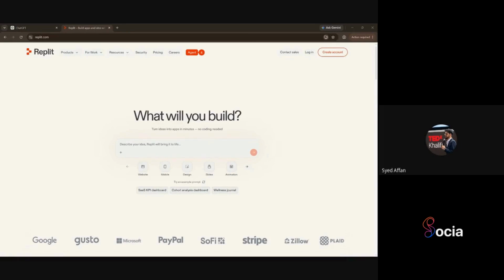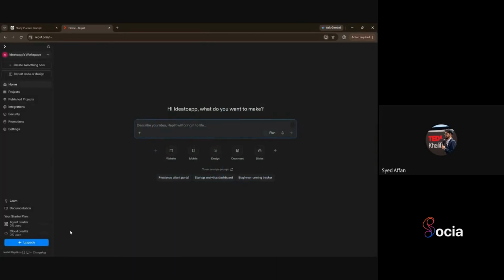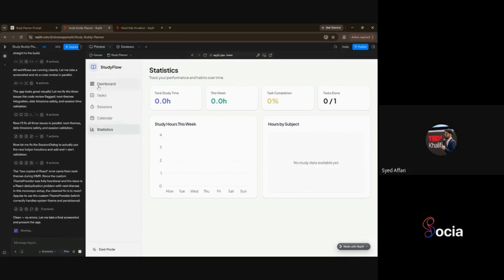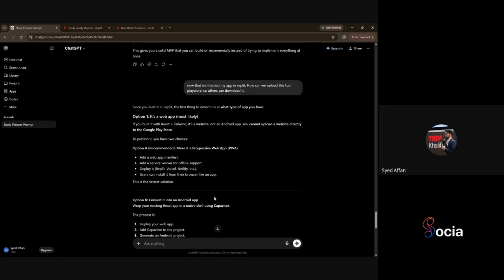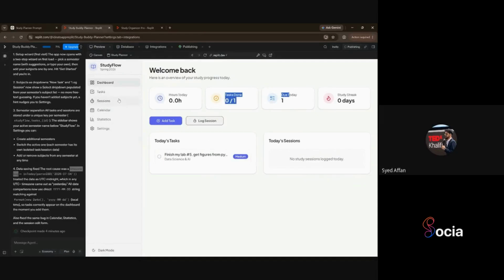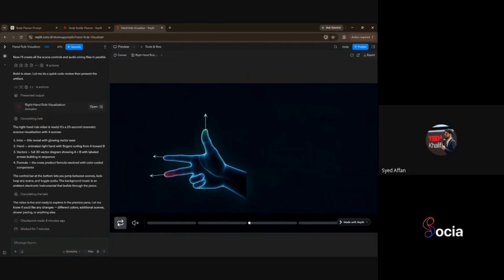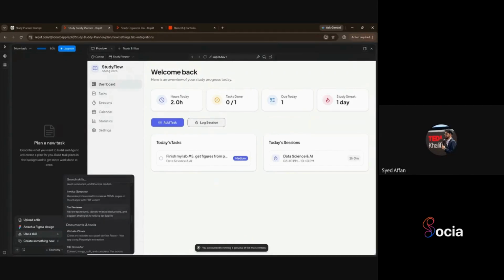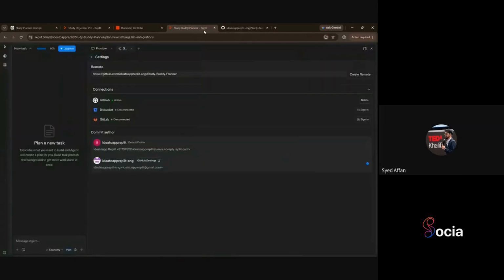Building an App with Replit (No Coding) + Making Free AI Slides & Animations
This is taken from the session, "Idea to App" held by Syed Affan on 04/07/2026.

0:00 - Intro to making apps
0:23 - Tools being used
1:04 - Ideating our Study Planner app
2:26 - Making our app in Replit
3:52 - Previewing our app
5:51 - Making a few tweaks
7:26 - Previewing app with fixes
9:29 - Publishing our app to the web
10:44 - Making Animations with AI
11:40 - Making Slides with AI
12:55 - Skills and tools in Replit